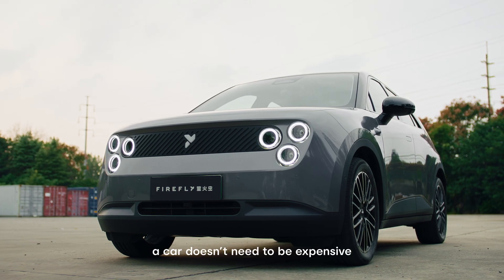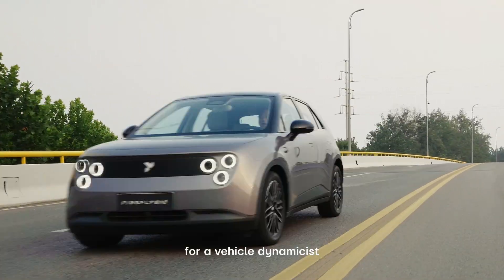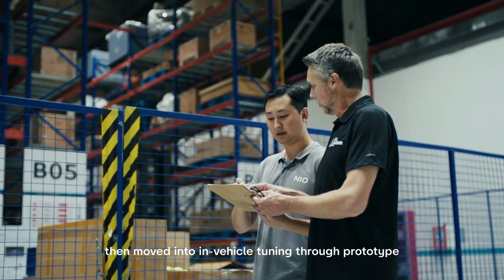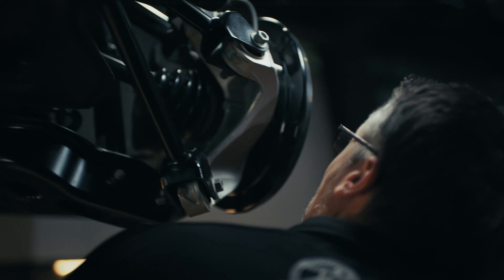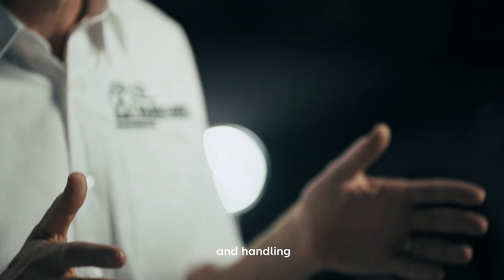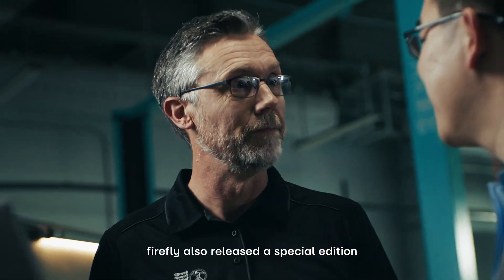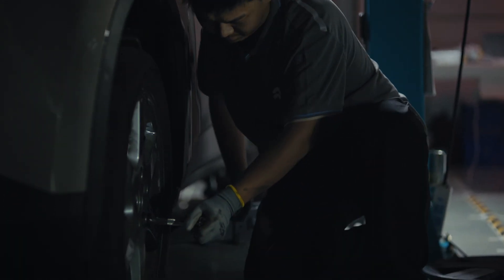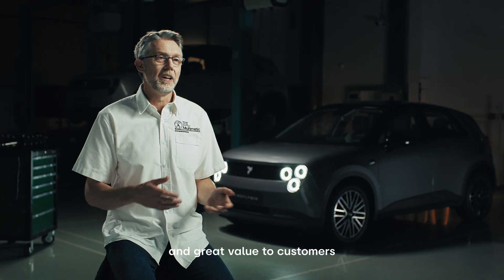firefly x Multimatic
vehicle dynamics at its best 🚗💨
meet our partner Multimatic - pioneers in performance engineering & vehicle dynamics excellence. 🔧✨